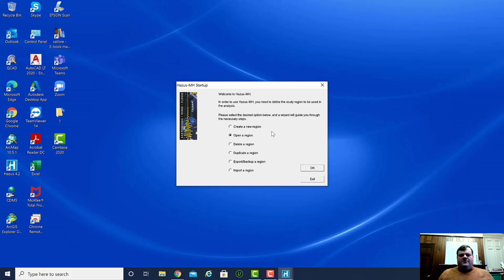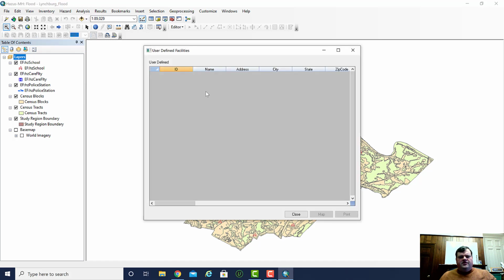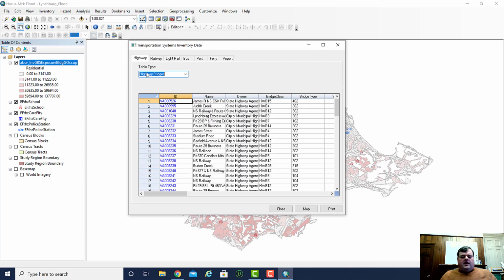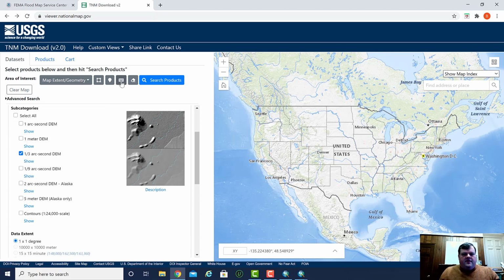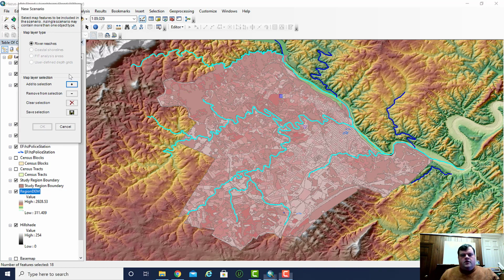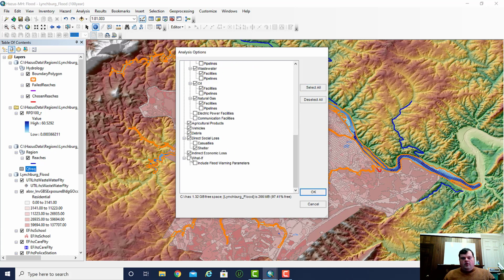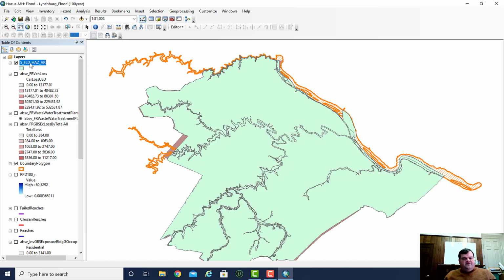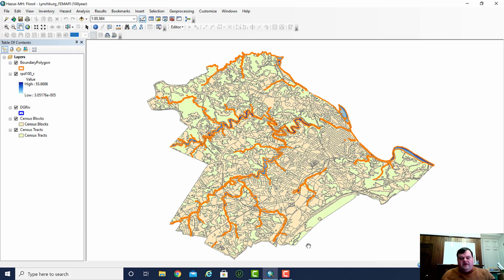Using the Hazus Riverine Flood Model